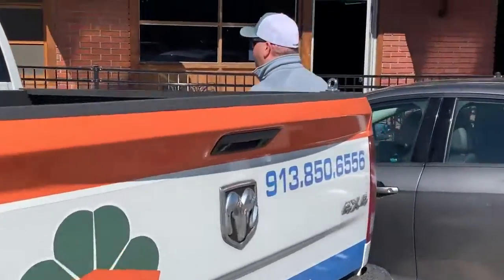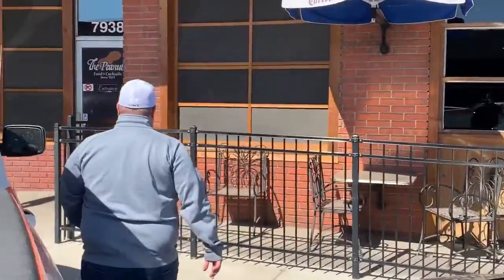TPO Roof replacement in Overland Park KS at the legendary 'Peanut'!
Thanks for visiting Shamrock Roofing & Construction's Youtube page.
Shamrock Roofing and Construction takes pride in your home as much as ours.
Our focus is on roofing, yet can handle any of your home projects no matter what the size and detail.  From something as simple as repairing your roof or replacing the entire structure, we've got you covered.  We also are insurance claim management experts that will ensure you get full value from each and every claim.  With dozens and dozens of years of expertise in multiple fields and trades,
Shamrock is your one stop for any and all projects for your castle.